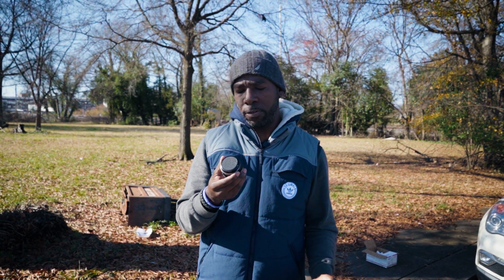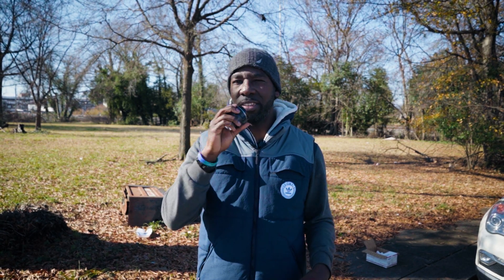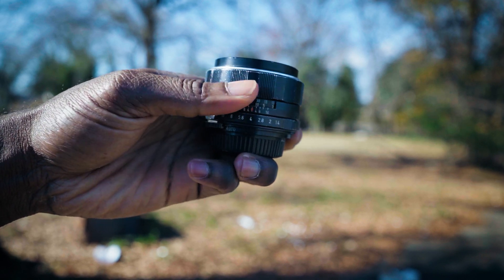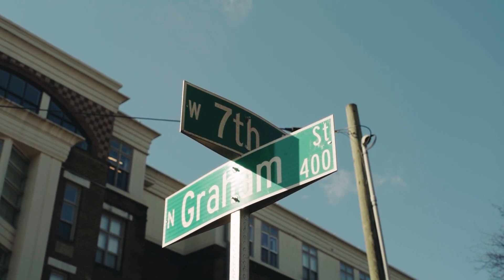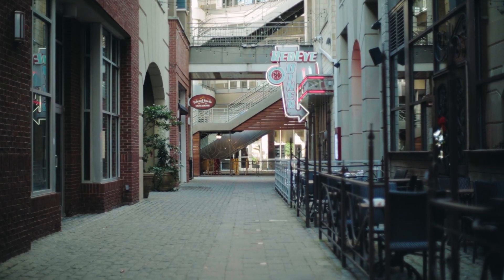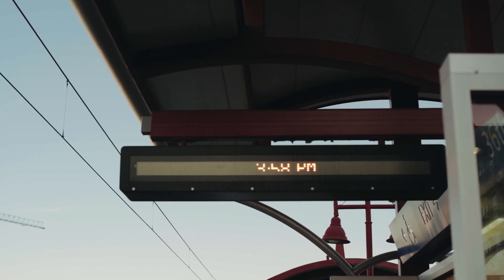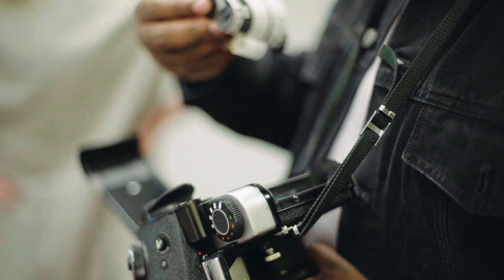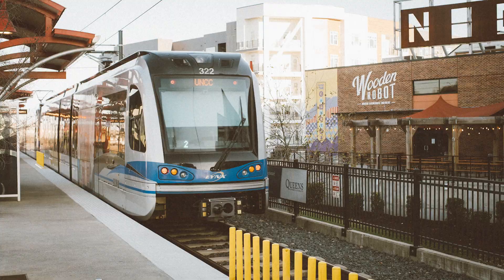This Cheap Lens Lets You Create Stunning Street Photography and Videography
I experimented with the Takumar 50 mm lens.  I learned a couple of things.  Check it out!
*About me*

My name is KT and on this VoicedTV channel you will find vlogs about street photography, cinematography, filmmaking, and simply my experiences with the camera.  I am an aspiring cinematographer and filmmaker, who has a passion for a camera and hopes to inspire others through art and dialogue.